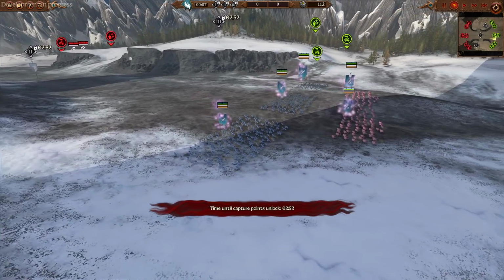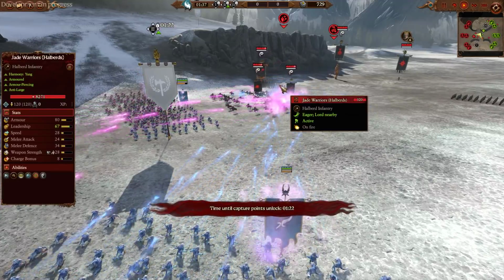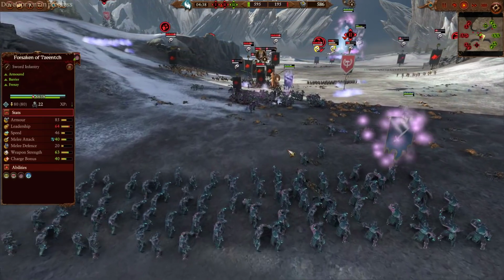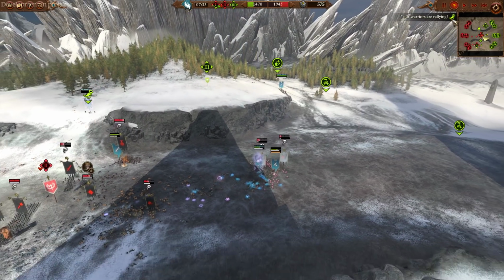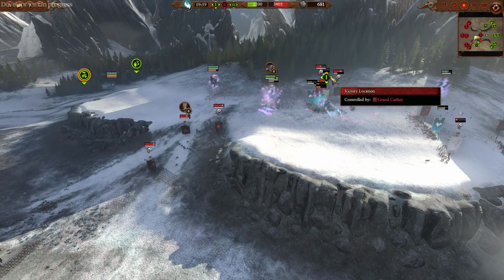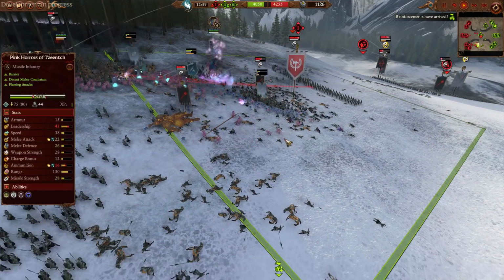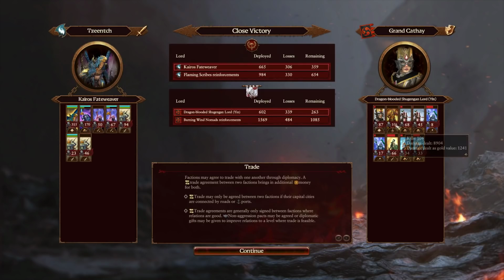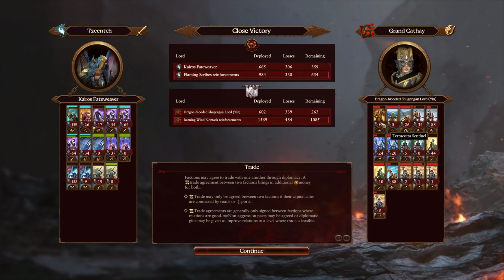DOOM KNIGHTS Are AWESOME. Tzeentch Vs Grand Cathay. Total War Warhammer 3 - Domination Multiplayer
Total War Warhammer three multiplayer is finally here and boy oh boy has multiplayer ever looked this good?! Welcome to domination multiplayer, a new game mode which is taking over as the competitive game mode for the multiplayer scene, high in action and far more strategic this mode blows your standard pitch battle of old out the window. With less emphasis on build roulette this game mode instead has vastly more decision making and tactical choices, with reinforcements, objectives and some crazy new abilities and tools. I have never been so excited to bring you guys Warhammer content and hop in and play myself. Hope you enjoy.

Todays fight is between the forces of tzeentch and grand cathay in a slug fest featuring fateweaver, terracotta sentinels, doom knights (My favourite tzeentch unit so far) Pink horrors, blue horrors crazy dragon ladies and much more! Very close and intense with some early skirmishes epic large scale battles and a crazy comeback